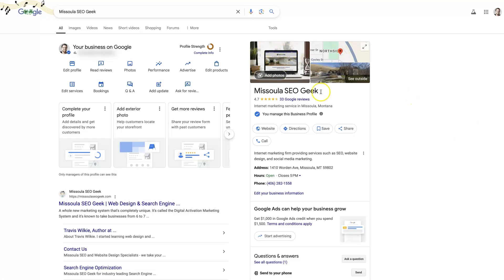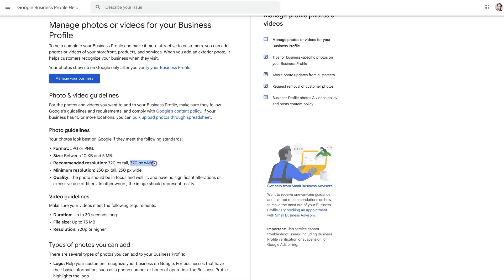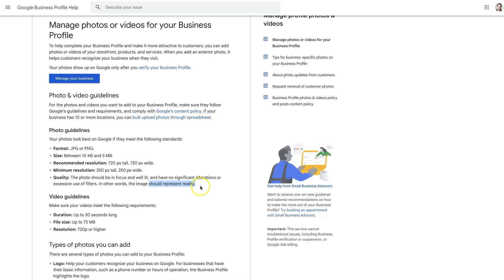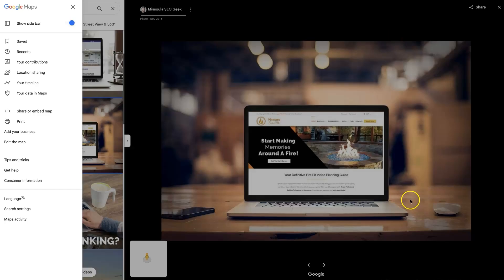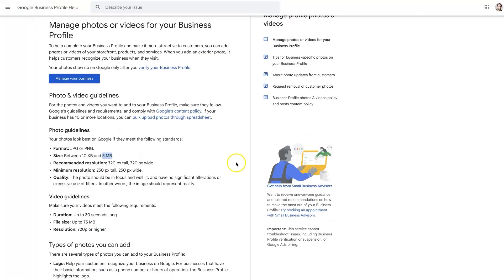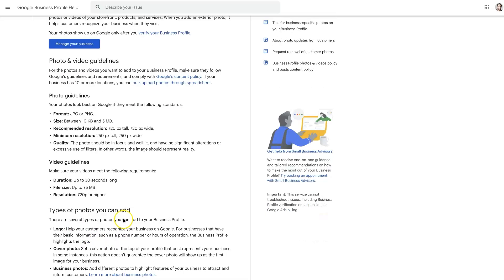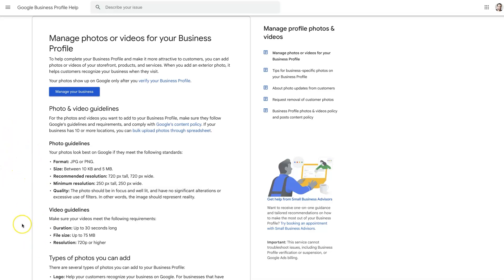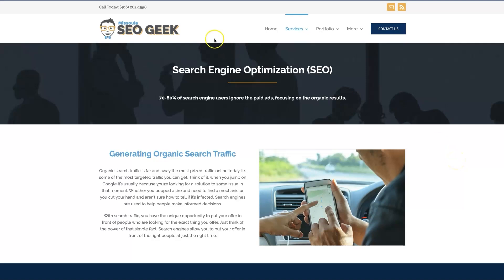Google My Business Photo Size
Want to know what Google My Business photo size to use? Watch this video to learn more or reach out for help with SEO today ➡️

Are your photos not quite fitting into your Google Business Profile as you expected? In today's video, we're diving headfirst into the nitty-gritty of Google Business Profile photo sizes to make sure that your business's digital storefront looks its sharpest at all times. 🌟

Though it may seem trivial to some, image size can profoundly impact how potential customers perceive your business. Properly sized images not only ensure your visuals look professional but also optimize your profile’s performance in search results. A well-presented image can captivate an audience and boost engagement—and with competition just a click away, seizing every edge counts!

We’ll break down the specific dimensions for different types of images you might be using: from profile pictures to cover photos, and every visual touchpoint in between. Whether you’re showcasing your warm ambiance, expert team, or eclectic menu items, getting the dimensions right ensures they display crisply and clearly—no awkward cropping here! 📸

You'll also uncover insider tips on how to maintain the quality of your images after resizing and the best formats to consider for quick loading without sacrificing appearance. This is crucial because each interaction with your Google Business Profile could be the start of a new customer relationship!

Don't let poor image choices compromise your professional impression. Watch and learn how to adjust and prepare your images with precision. You'll finally have the know-how to make sure each photo packs a punch, enhancing your brand identity at every pixel! 💼

Make sure to stick around to the end for some bonus tips on using images effectively to boost engagement and get the most eyes on your business.

Ready to take the reins and optimize your Google Business Profile like never before? After watching, check the links below for more helpful resources on mastering Google Ads, driving better results, and capturing the attention of your ideal clientele like never before!